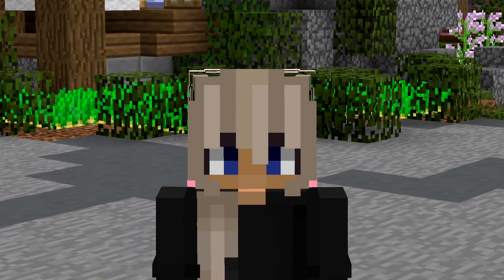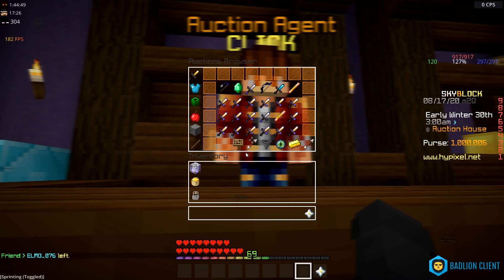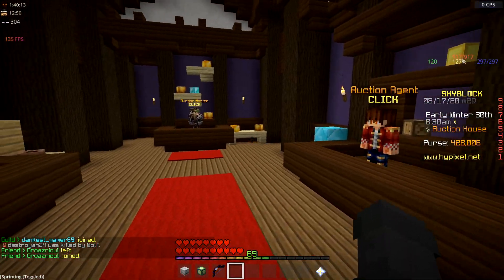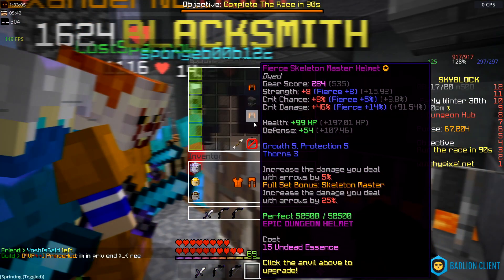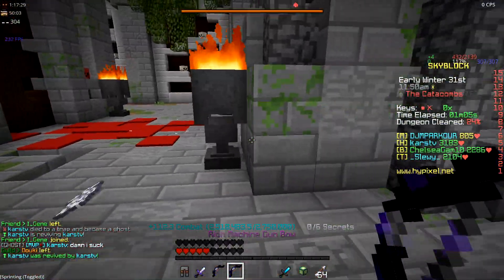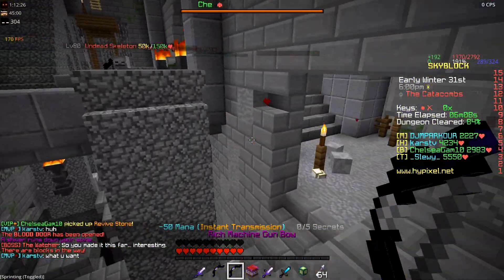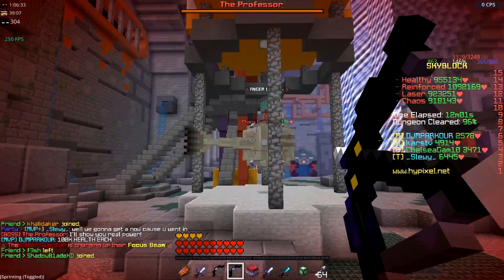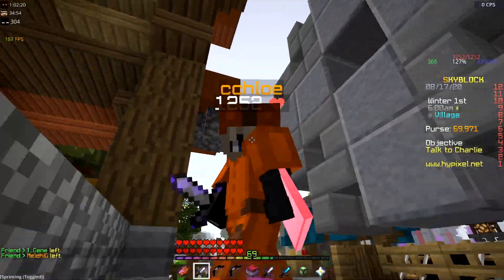Cheapest Archer Build for dungeons (hypixel skyblock)